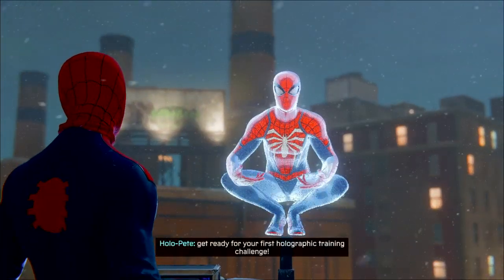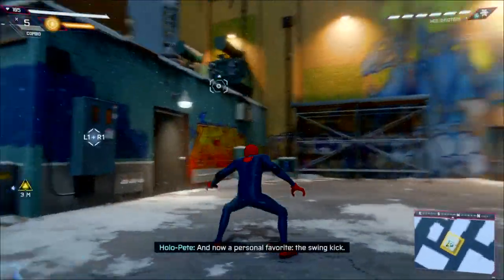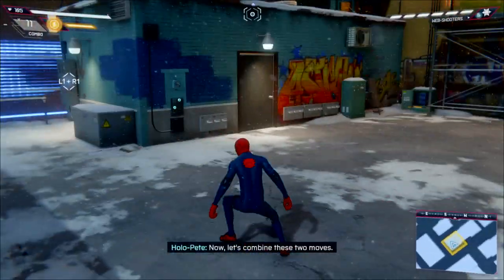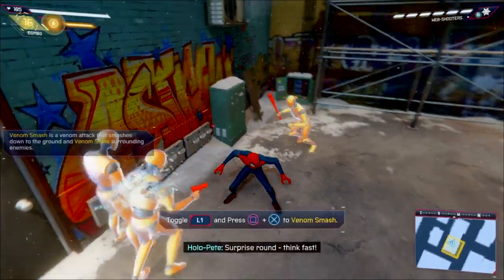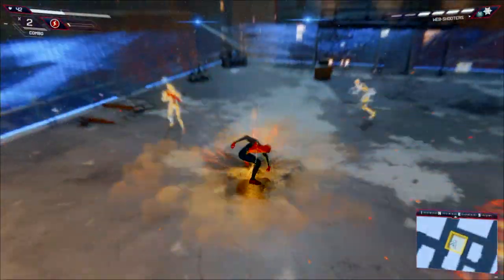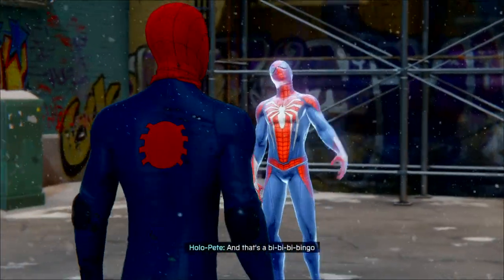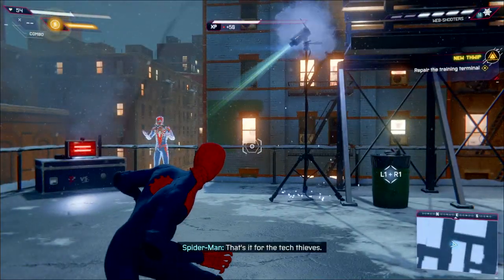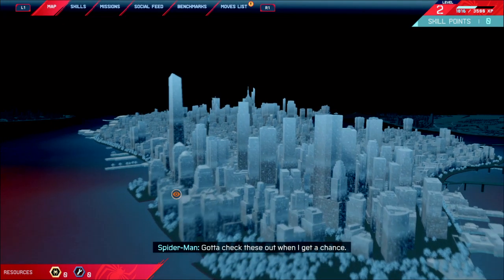Marvel's Spider-Man: Miles Morales - New Thwip